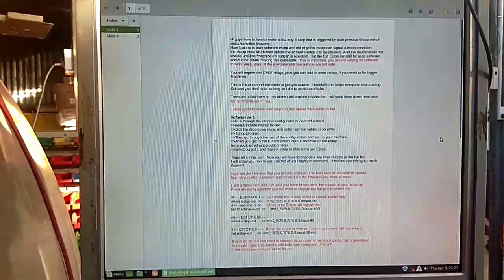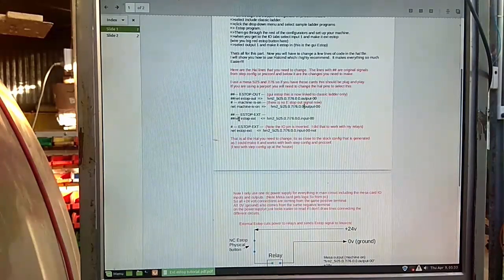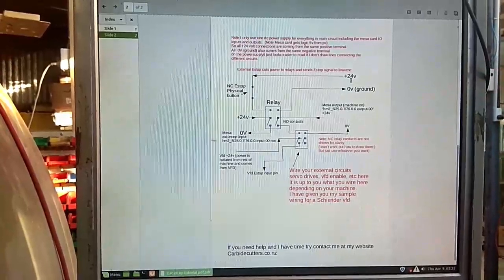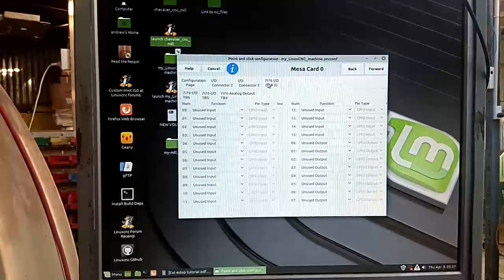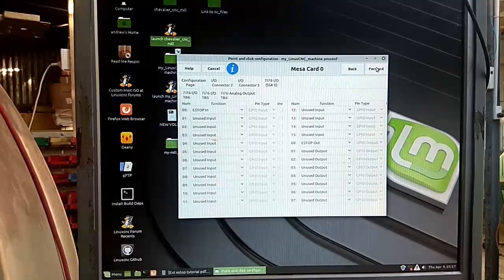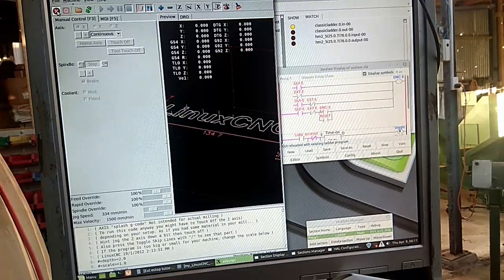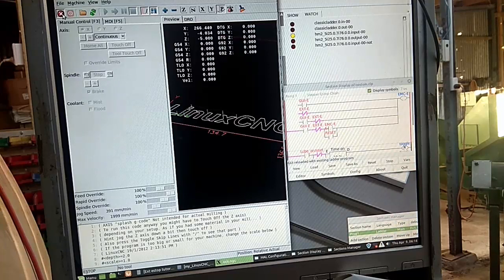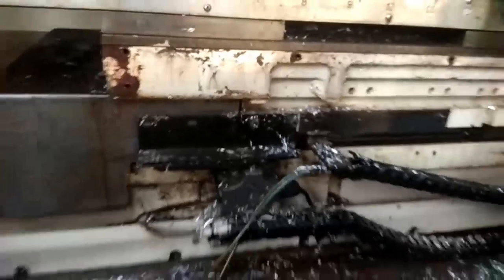Linuxcnc. Latching E stop switch with classic ladder plc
Hi guys
It took me months and months to work out how to get the E stop loop to be safe and interlocked with linuxcnc, so I decided to make a video to help the next guy that comes along asking questions.  if you get stuck feel free to ask questions below.  Having a good Estop is important and this one requires almost no programming if you set it up with step config or pncconf.  I made it as close to the stock config as possible.

This is how my E stop circuit functions.

Both physical (big red button) Estop and linuxcnc can send machine into Estop mode turning off control power to drives and everything else that is dangerous.
So software can cut the power if needed and If machine is running unattended.
both E stops must be reset before machine can come out of E stop condition.
(big red button) E stop is wired direct to the Estop relay and cuts power regardless of what the software is doing.  notifying linuxcnc at the same time that it is in E stop mode.
So if computer glitches I can shut down the machine still.

E stop relay (power to machine) is not on until I click "machine on" in the gui.

I have linked my pdf circuit diagram below and hopefully the link still works in the future.  if not then pause the video and read it on there.
here is the pdf link.  let me know if the link fails in the future.